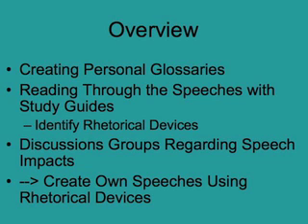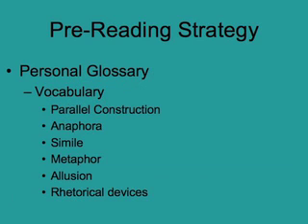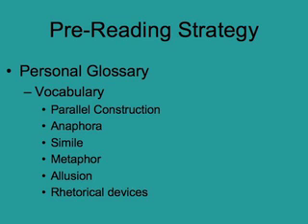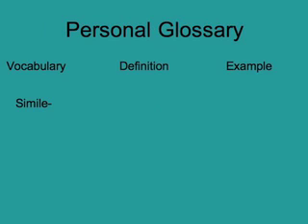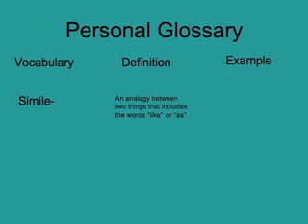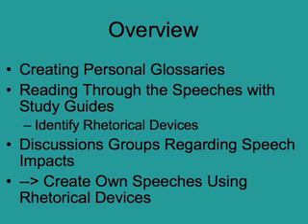Lesson Plan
Pre-Reading Strategy for an English lesson